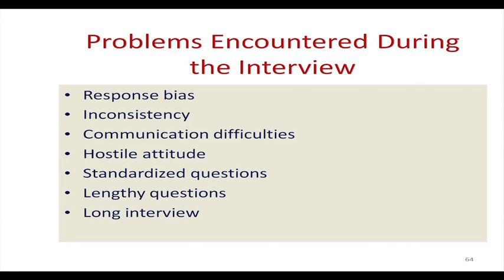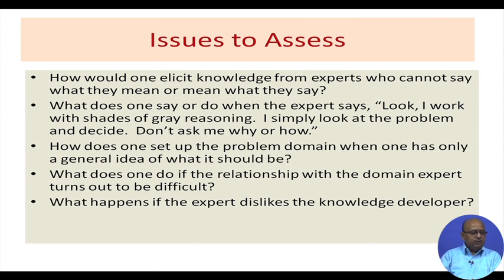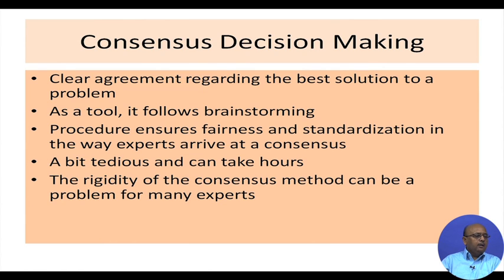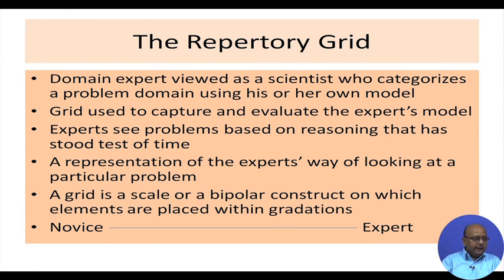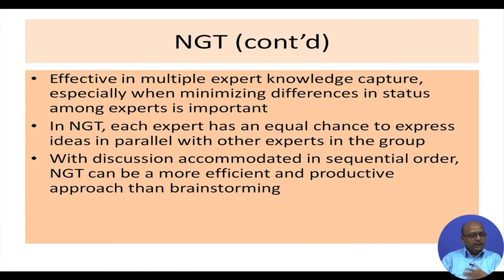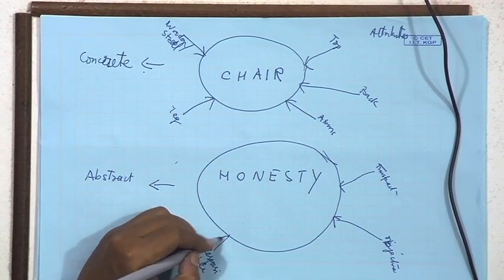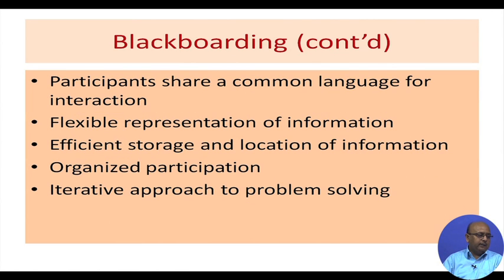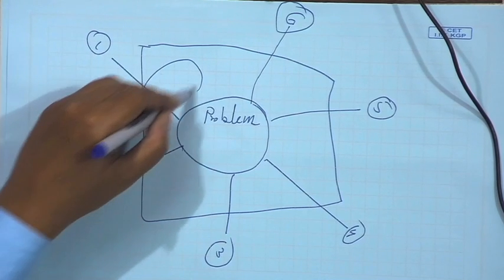Capturing tacit knowledge (contd.)